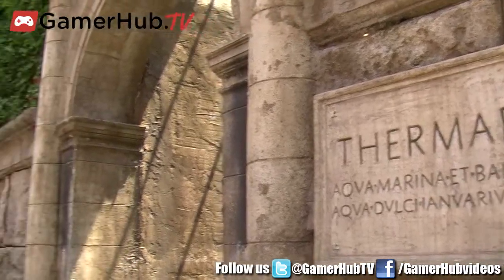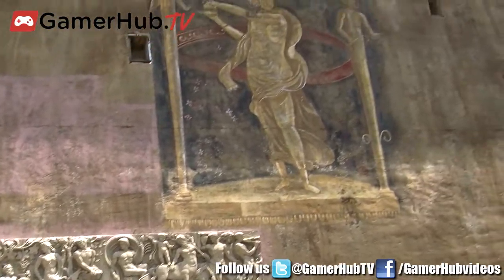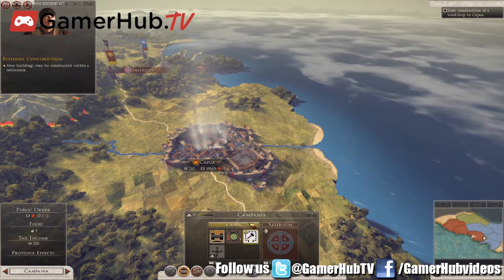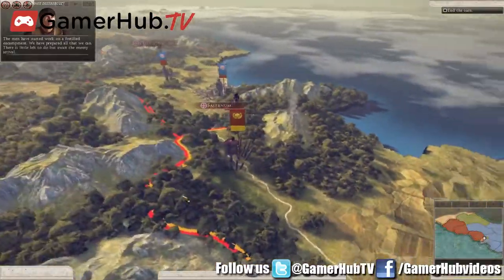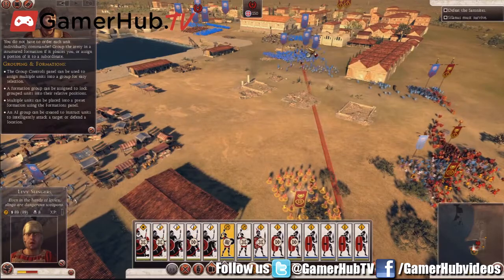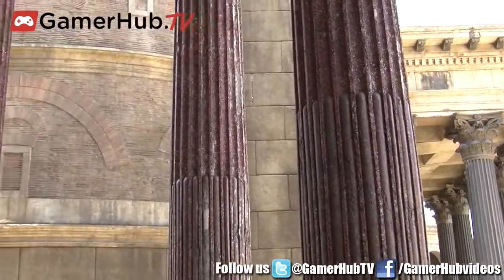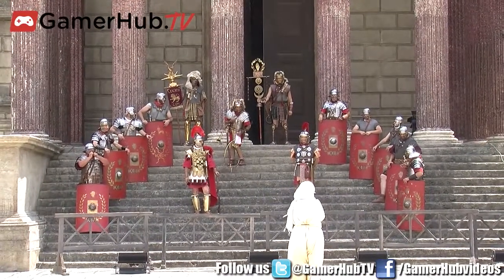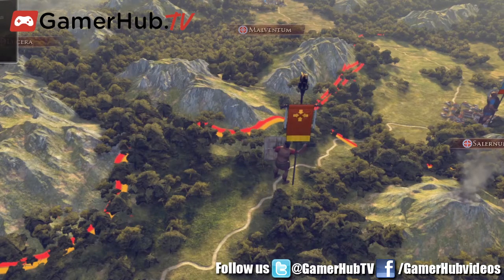Mike Simpson previews Total War: Rome II in Rome! Pt 1 - Gamerhub.tv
On the set of the HBO Rome TV series in Rome, The Creative Assembly Studio Head Mike Simpson discusses Total War: Rome II in this exclusive interview.